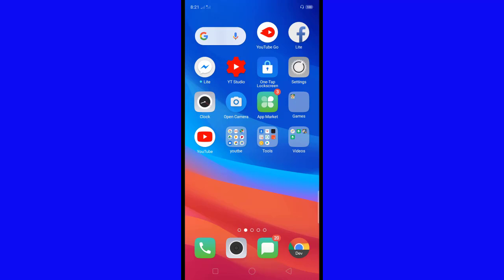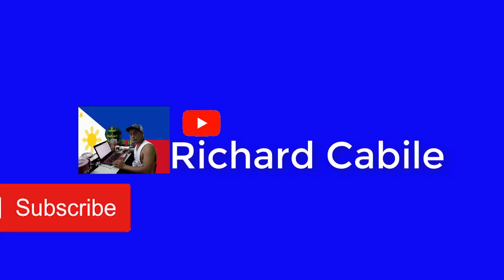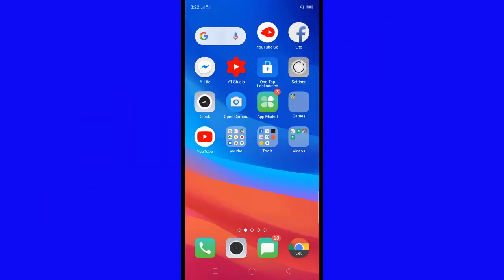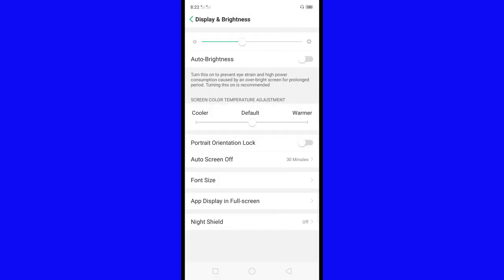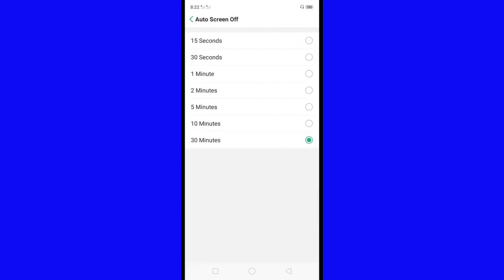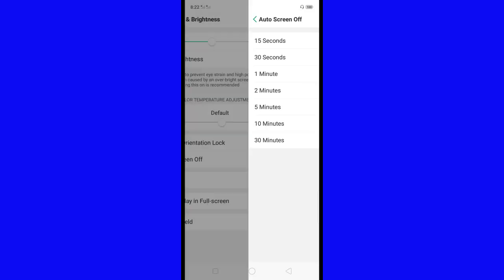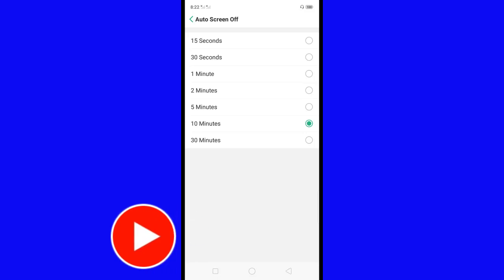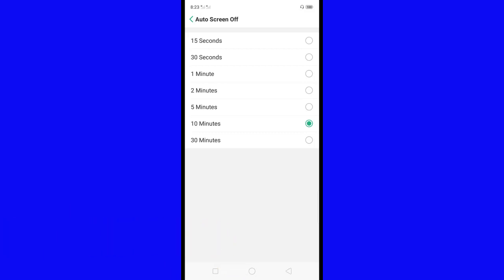OPPO A5s TIps & Tricks | How to Change Auto Screen OFF Time Setting on Your OPPO A5s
In this tutorial you will learn how to change the Auto Screen OFF time of your OPPO A5s.

Thanks...